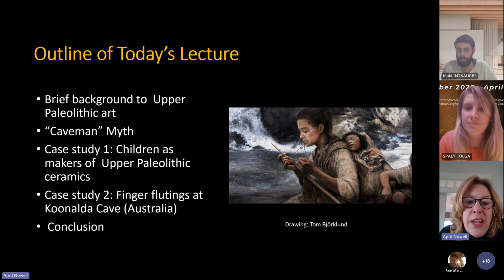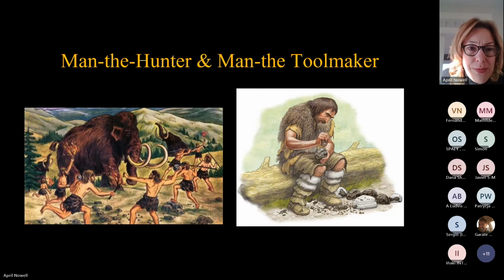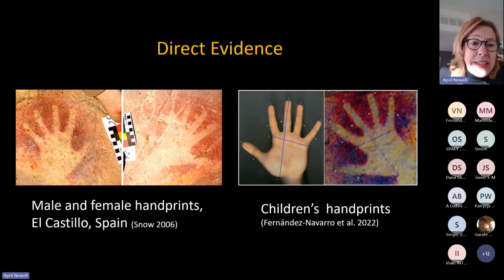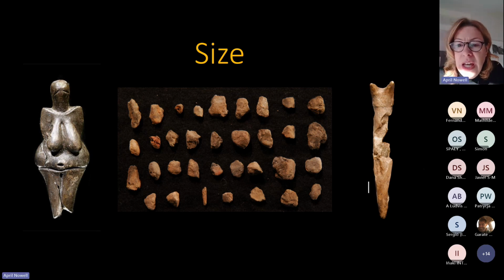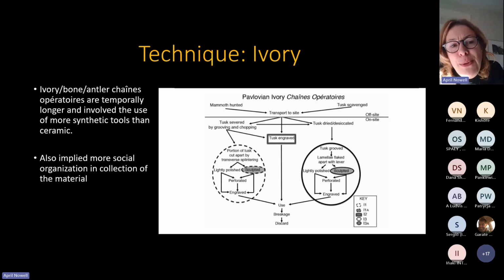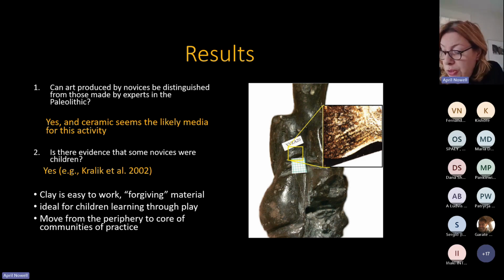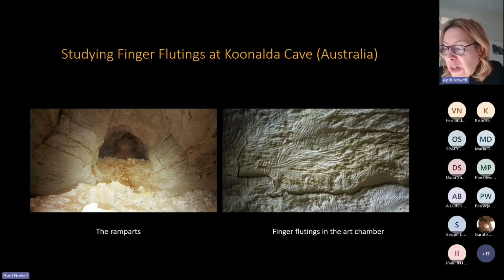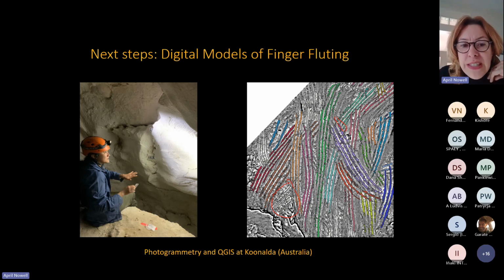Art-in-Context III / A Nowell / Women and children as makers of Upper Palaeolithic Art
"Women and children as makers of Upper Palaeolithic Art" by A. Nowell from University of Victoria.